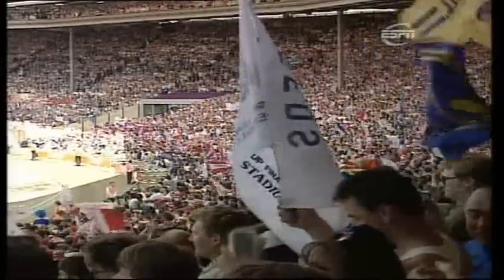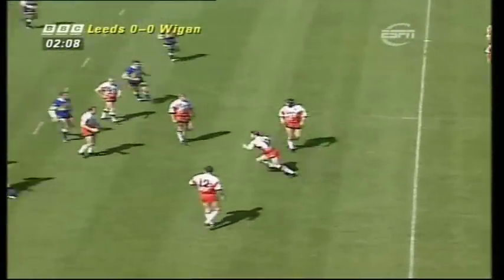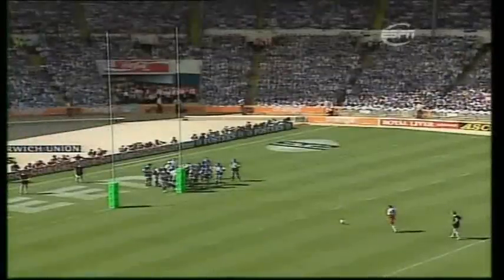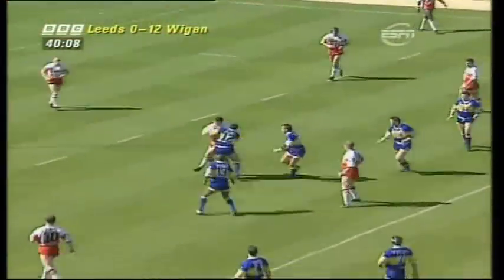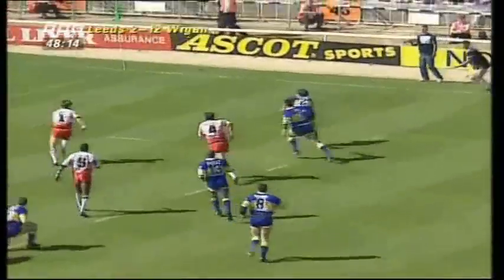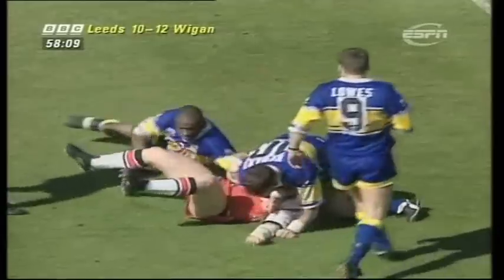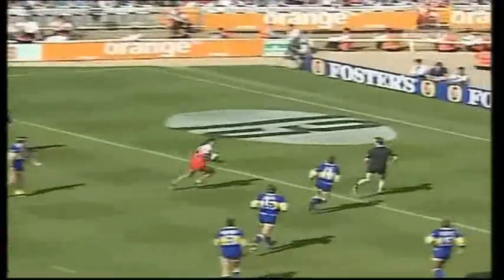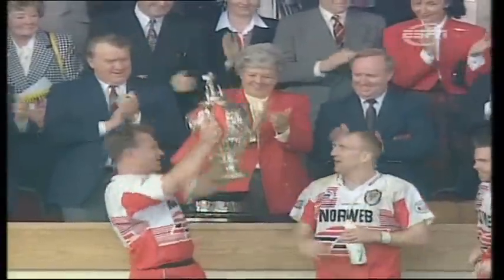1994 Challenge Cup Final: Leeds 16 v Wigan 26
1994 Challenge Cup Final: 30/4/1994